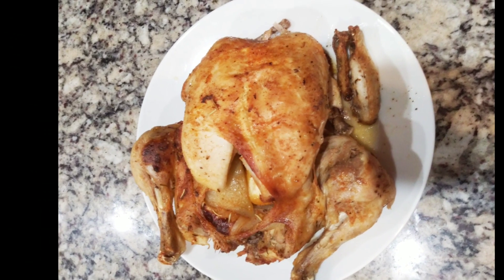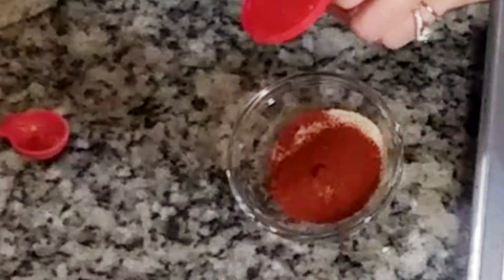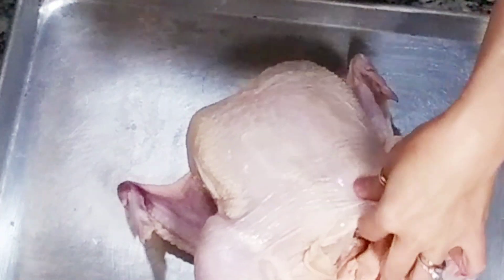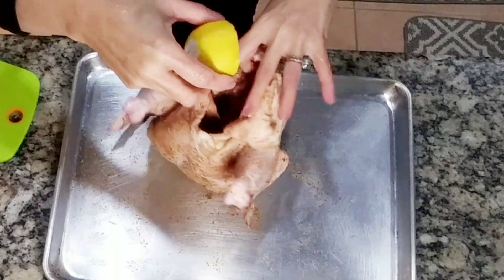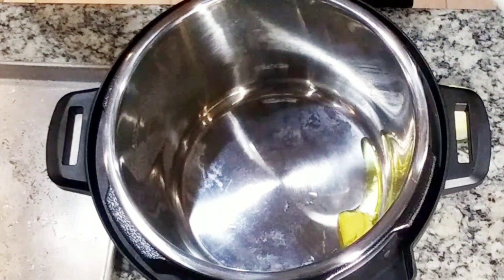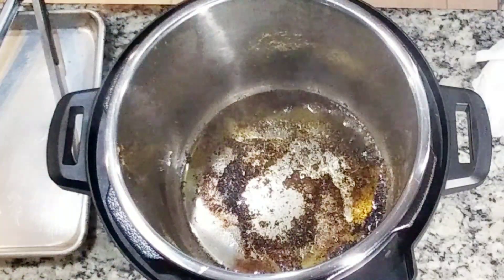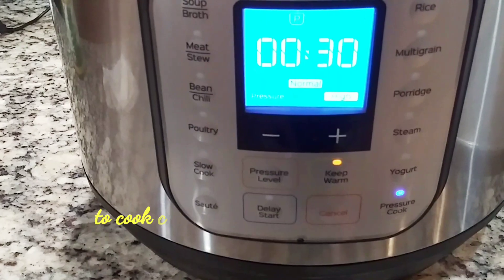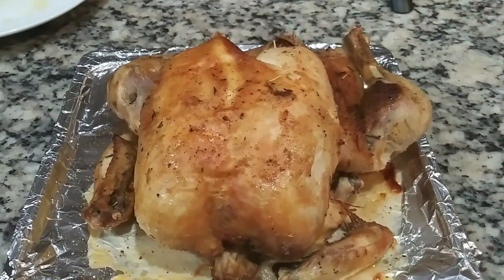Instant Pot Rotisserie Chicken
Ingredients:

5 Lbs chicken
1 Lemon
1/2 Onion

Dry Rub ingredients:

1 Tsp salt
1 Tsp black pepper
1 Tsp paprika
2 Tsp onion powder
2 Tsp garlic powder
1 Tsp dried rosemary
1 Tsp dried thyme